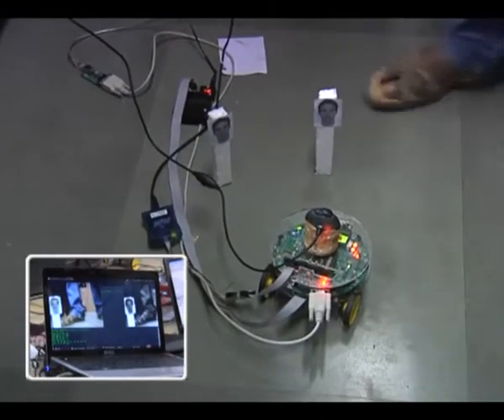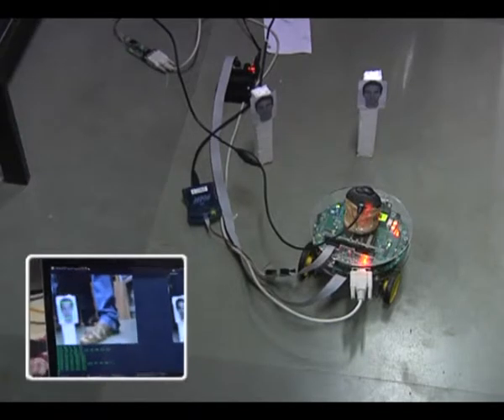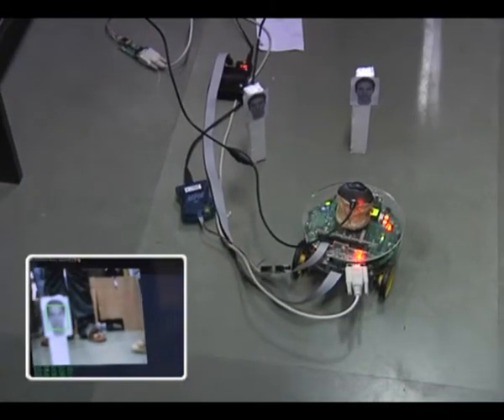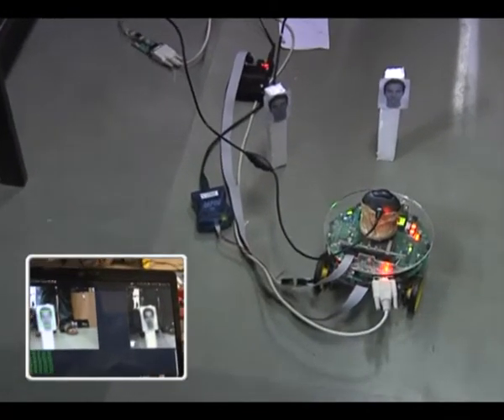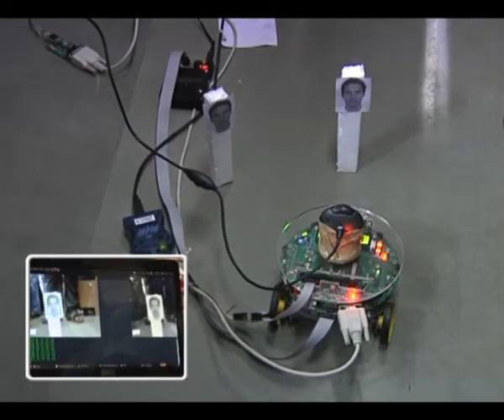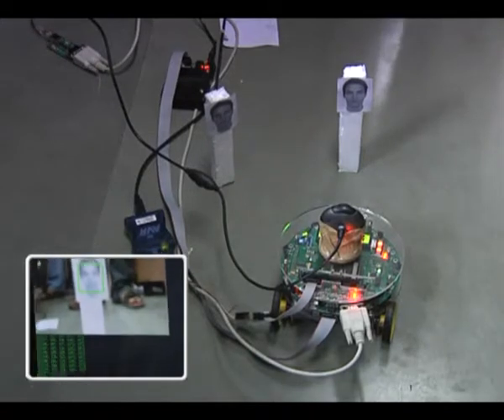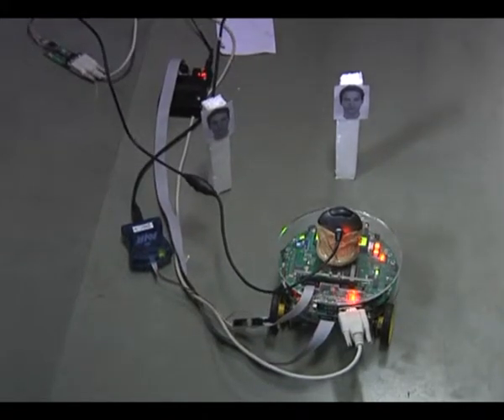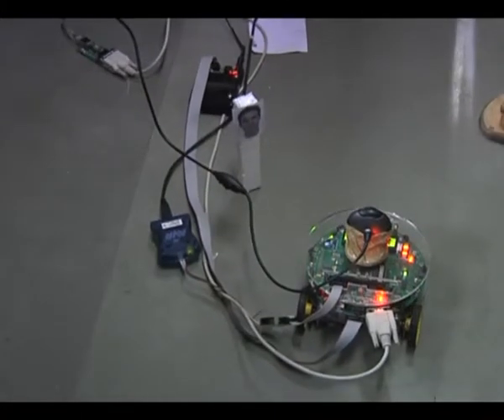Border Surveillance Robot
This project aim to design a robot which can assist in surveillance at the border area and prevent intrusion and cross-border terrorism